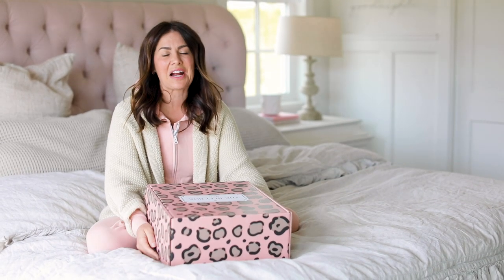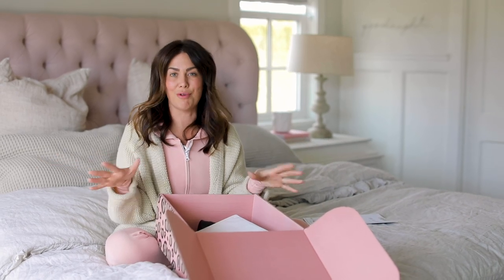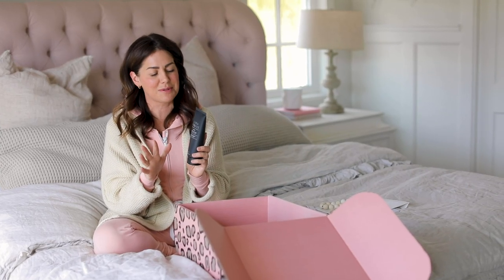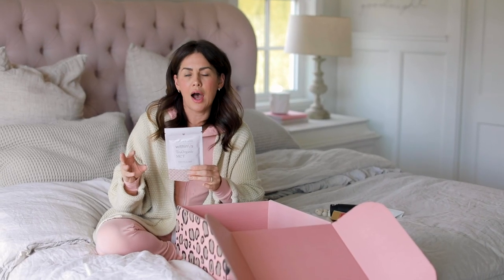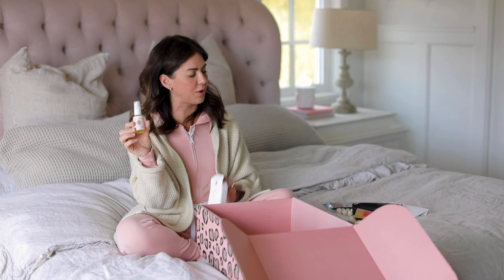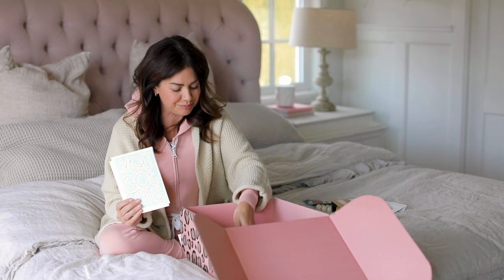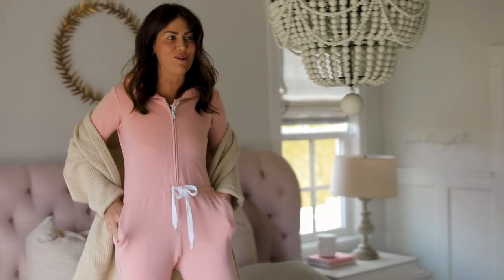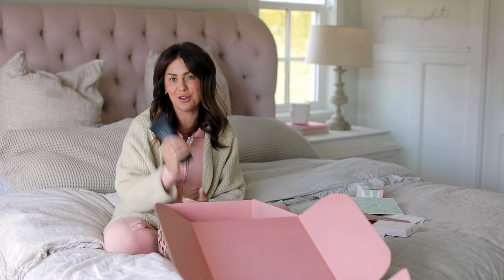Your Virtual Spring 2020 Jilly Box Unboxing Is Here | Jillian Harris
It feels like it was just yesterday that I shared the contents of our very FIRST Jilly Box and now here we are again! I'm so excited to share the contents of our beautiful Spring 2020 Jilly Box with you today! PLUS, I'm also excited to share that many of the contents that were included in this Jilly Box are now available to shop in the Jilly Box Boutique!! Yup, even the gorgeous Shop the Skinny Erinn Boyfriend Cardigan is up for grabs (quantities are limited so don't wait too long!).

XO

Jilly